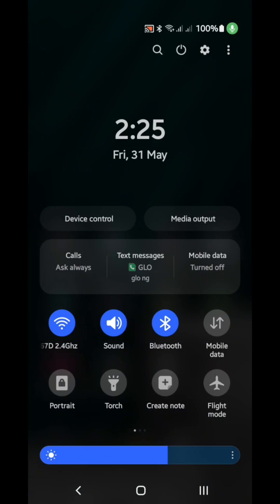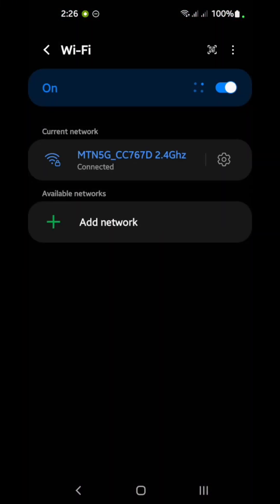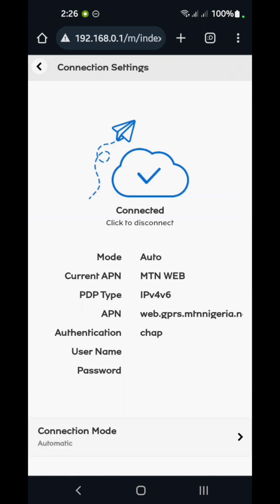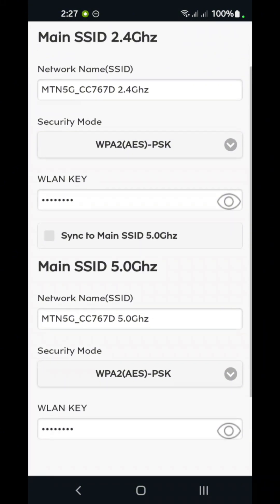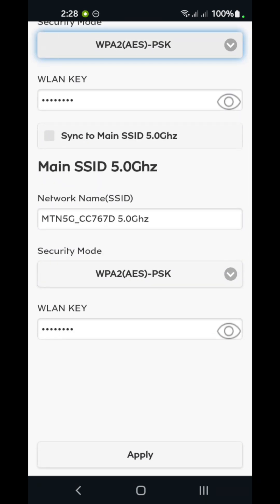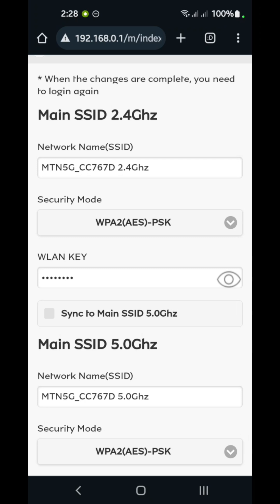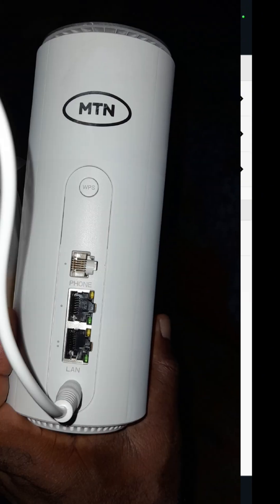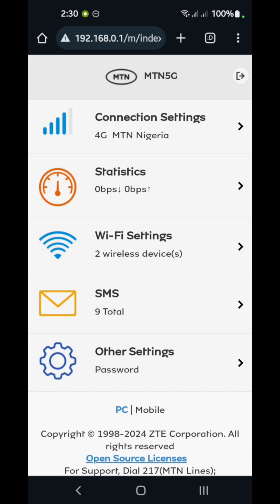How to Setup your MTN 5G Router(on Mobile)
In the video, I will show you how to navigate the router manager website, how to change login and WiFi key/password and lots more, using only your mobile phone.